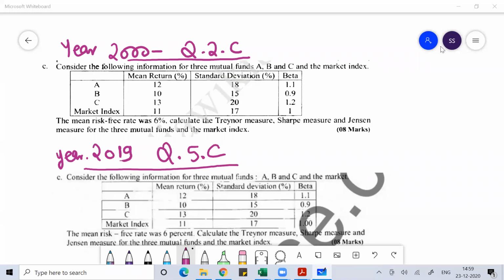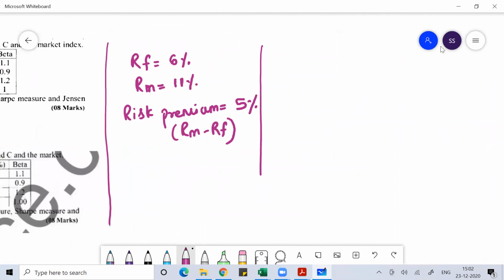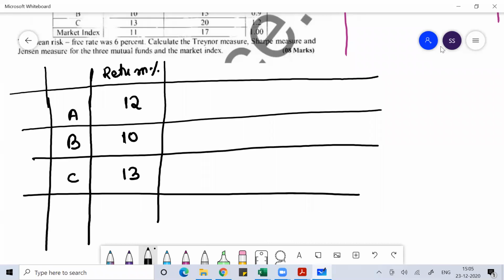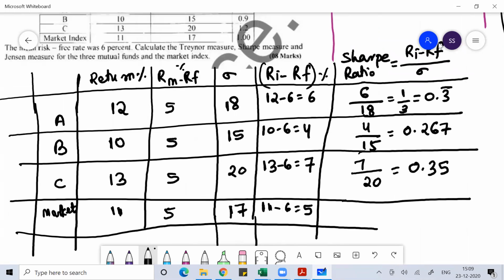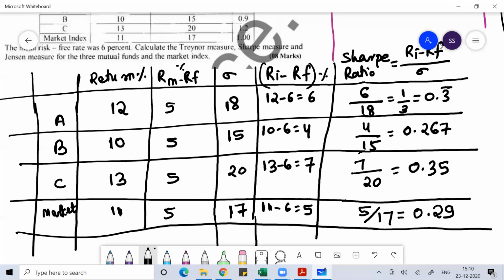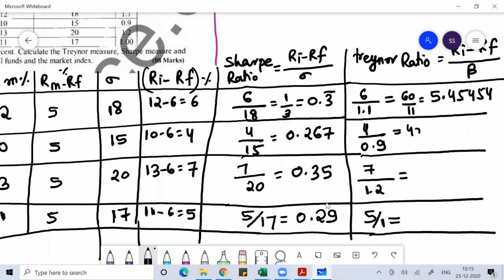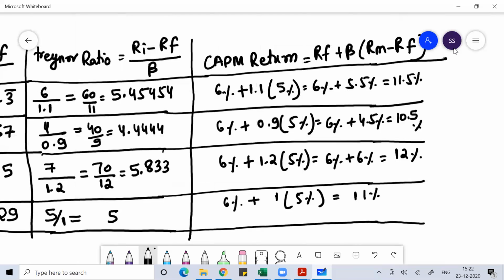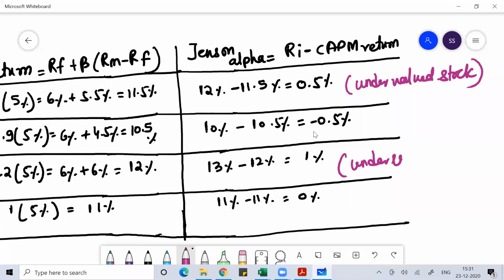Measuring Sharpe Ratio, Treynor Ratio, Jenson Measure of Mutual Funds Q 2 C 2020, Q 5 C 2019